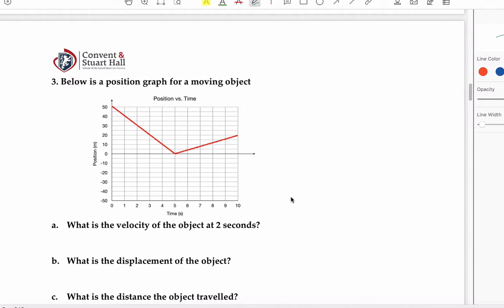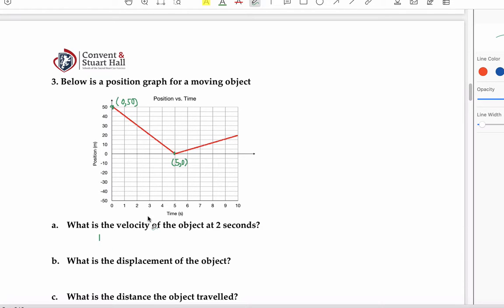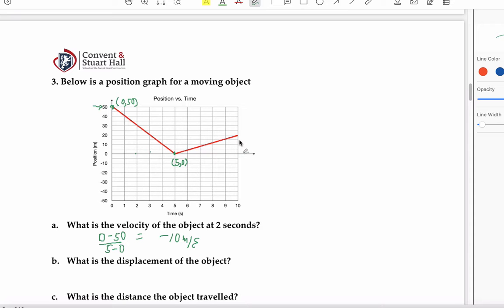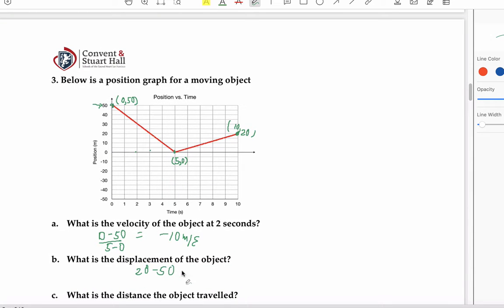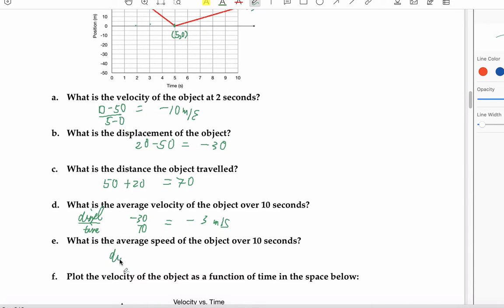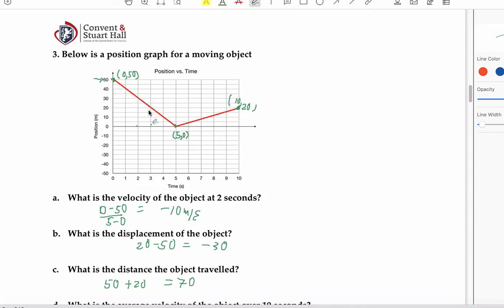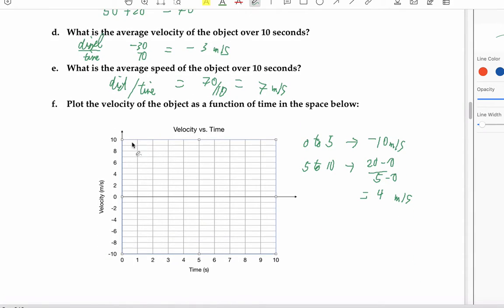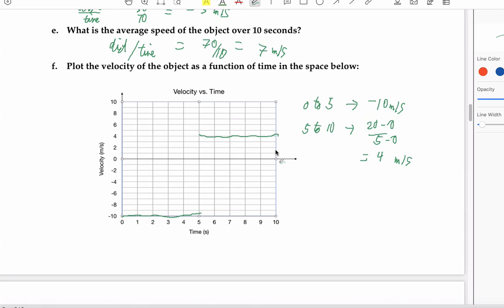Frosh Problem 3